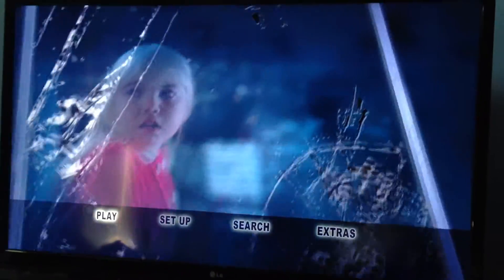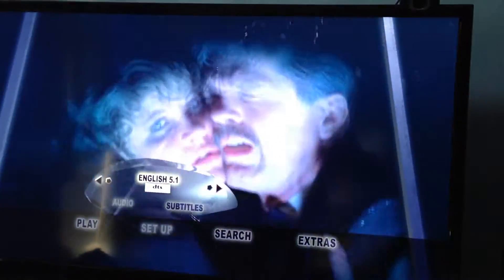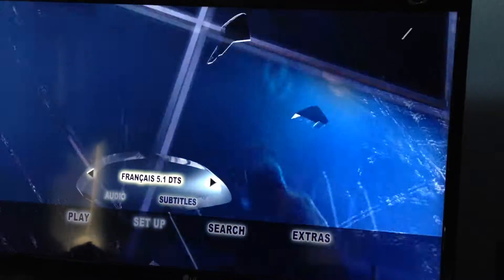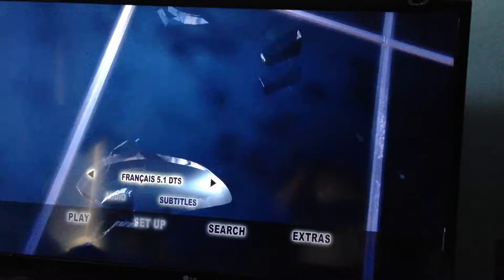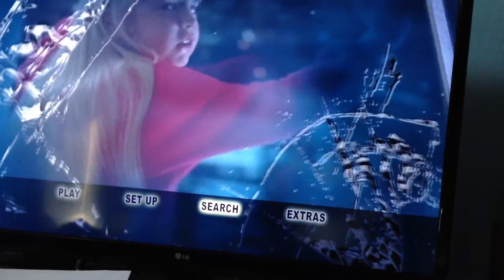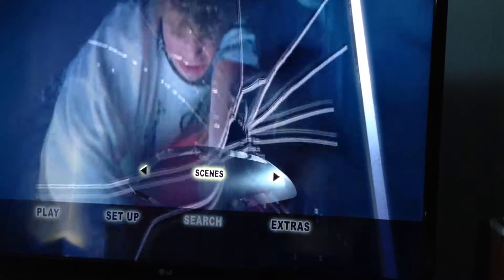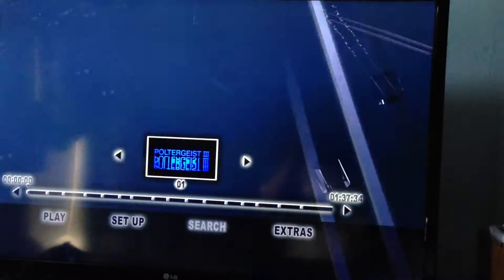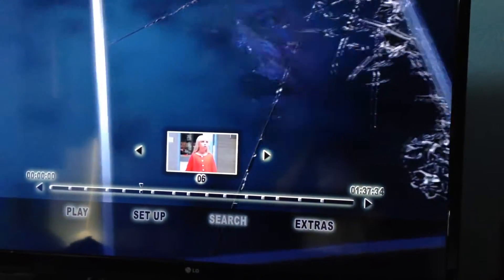Poltergeist 3 blu-ray menu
here is the menu for the UK release of poltergeist 3. as you can see, its a pretty nice background video menu they have. i go thru each of the menu selections. so you'll see all the audio languages and subtitles the film has, as well as what the scene selection timeline looks like and what the extra's menu or popup rather, looks like. remember, this is a all region blu-ray movie. so it'll play in region A, B and C blu-ray players. you can get it pretty cheap from amazon.co.uk i got it for almost 16 dollars, thats after shipping and tax.